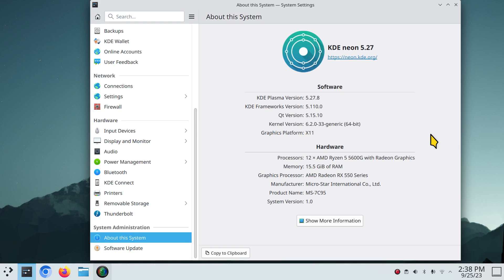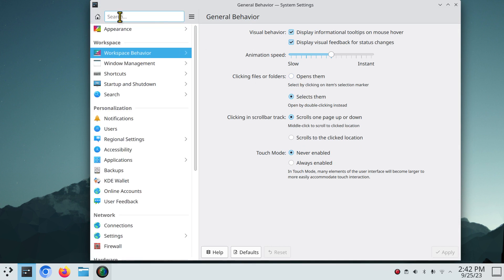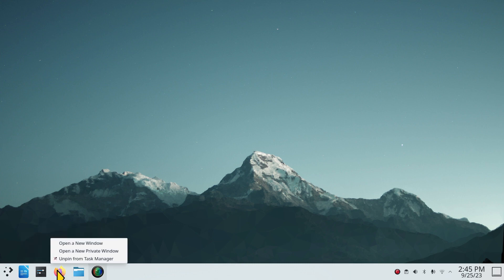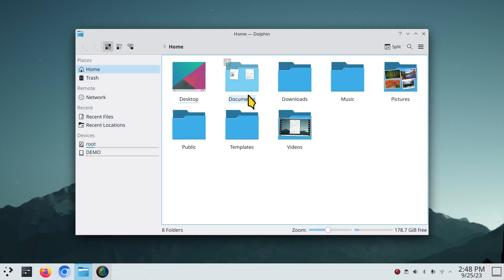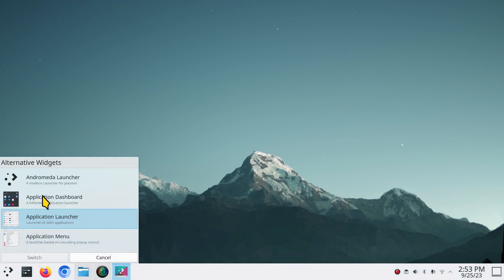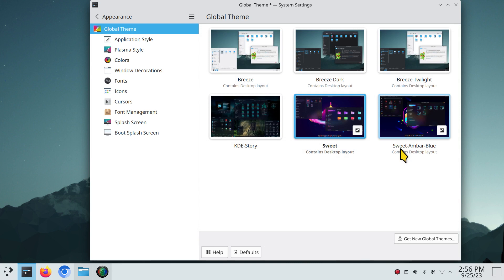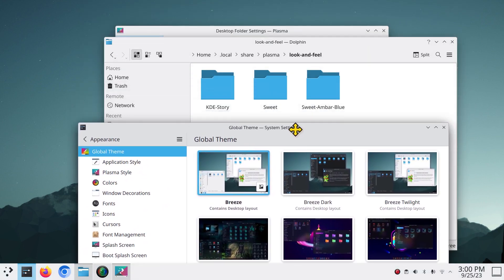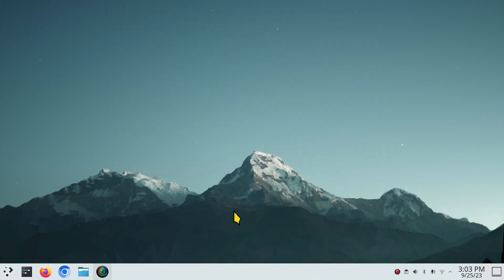KDE neon - KDE Plasma - New Version 9-2023 tips for new users.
Filmed in 1920 x 1080. How to tips for new users of the minimal install for KDE Plasma on KDE neon desktop. Best viewed on large screen.

0:00 - intro KDE neon the Plasma desktop Tips
0:05 - Overview & System Information
2:40 - Konsole Tips for creating home sub folders
10:27 - File Manager tips
24:00 - Recap & Welcome screen Tip
25:00 - Subscribe to Linux for Seniors